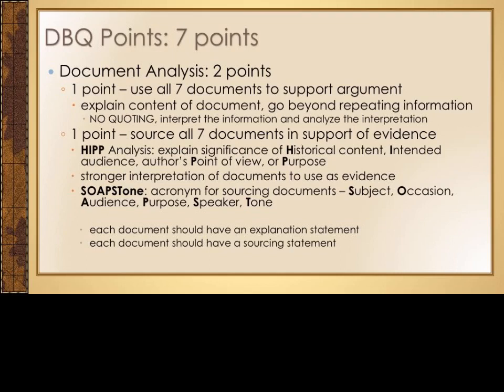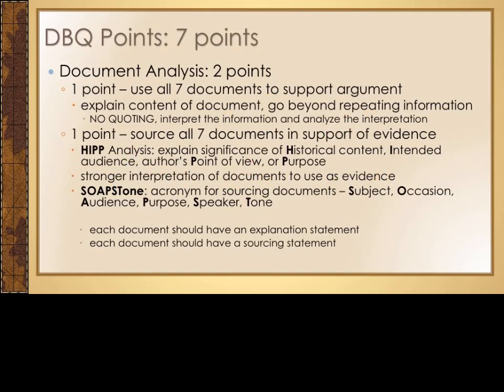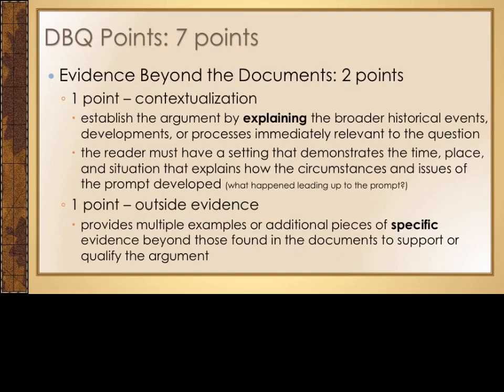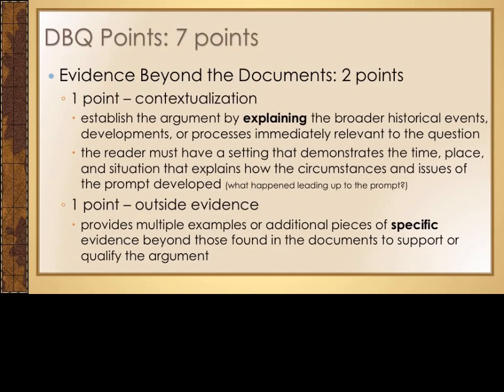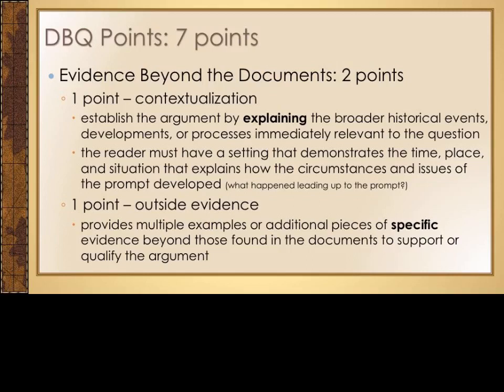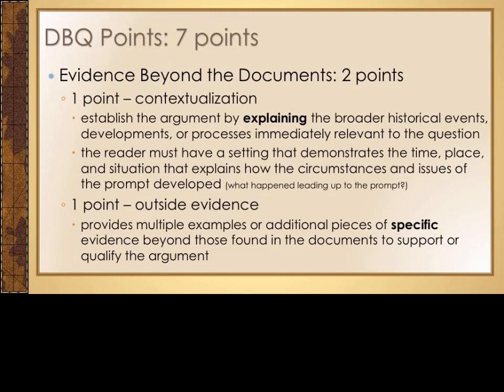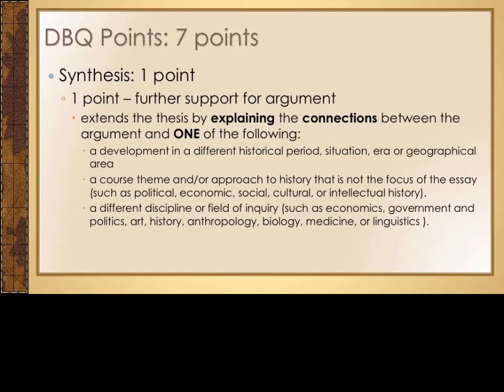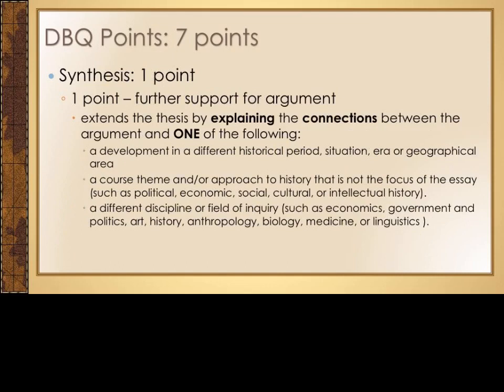Essay Writing: AP World History DBQ Points